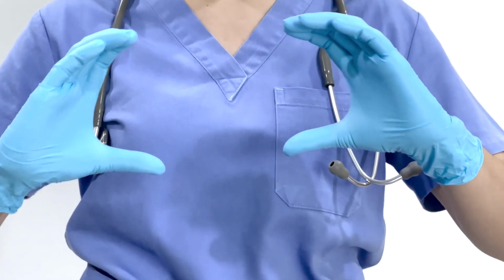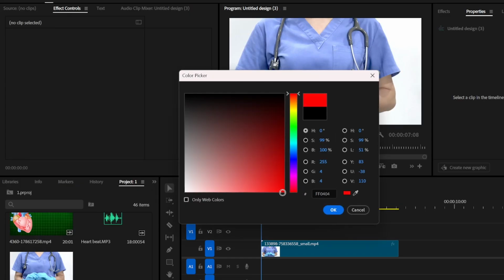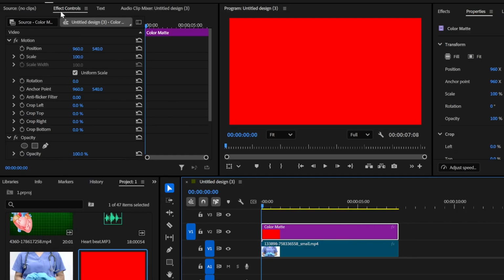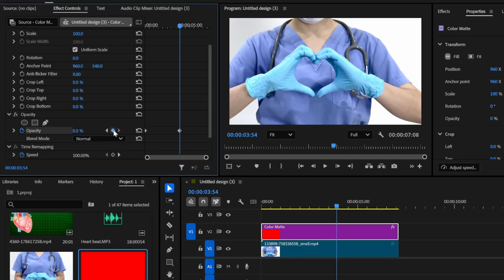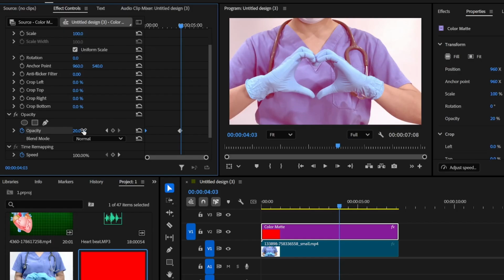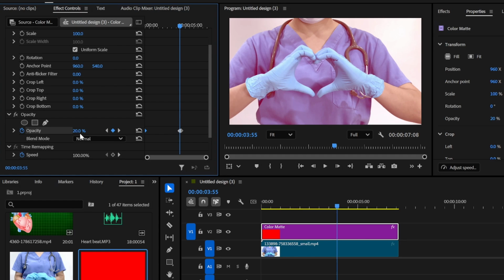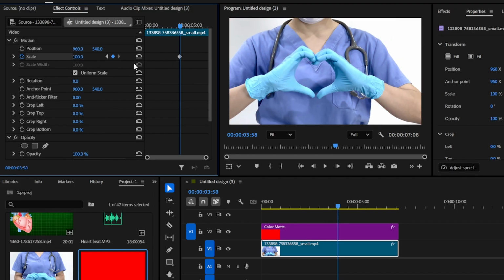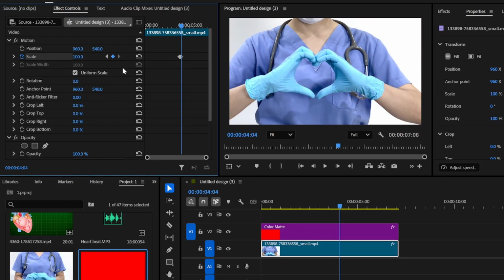How to Create a Heartbeat Pulse Effect in Premiere Pro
Learn to simulate a lifelike heartbeat rhythm using color overlays, rapid opacity changes, and scale animations synced in Premiere Pro. Perfect for intense or emotional scenes.